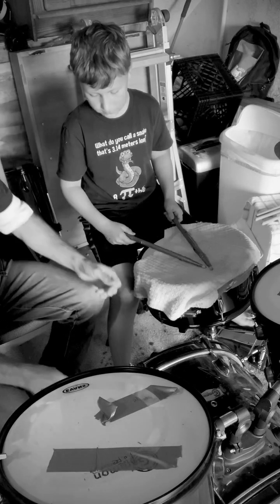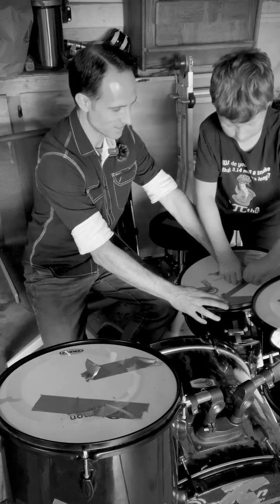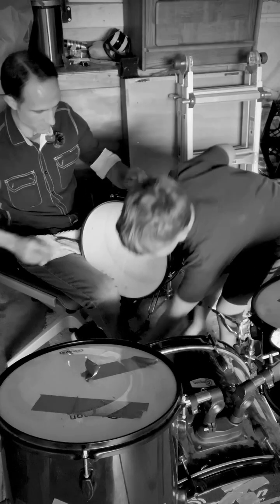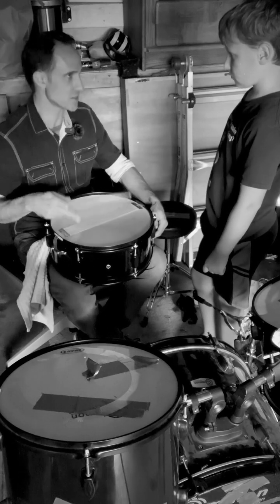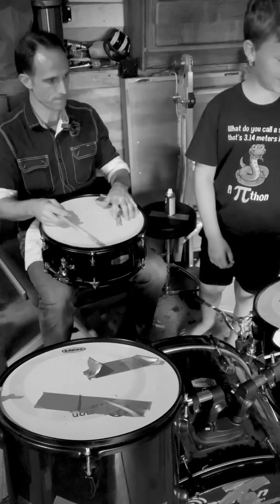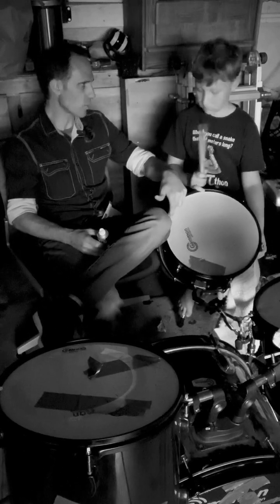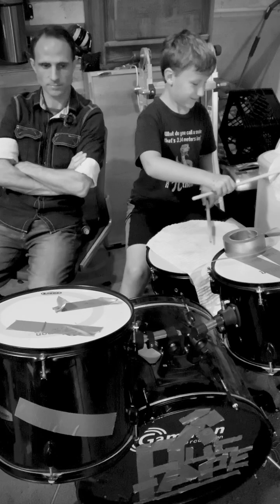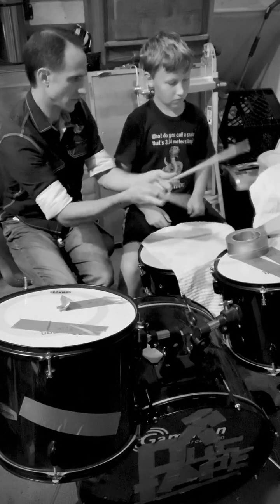Flint #28 Surgery on a Dumb Snare